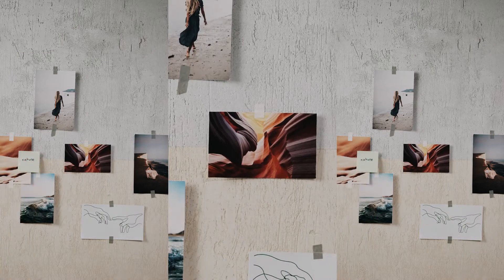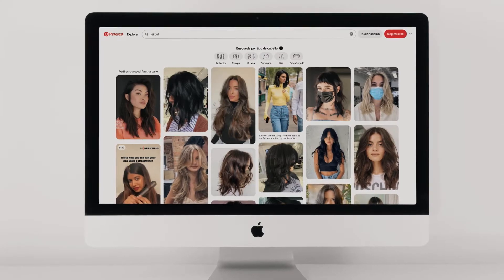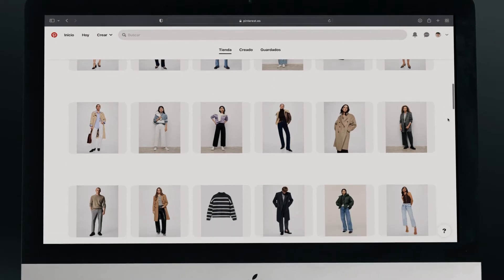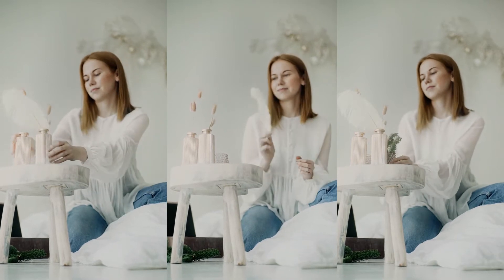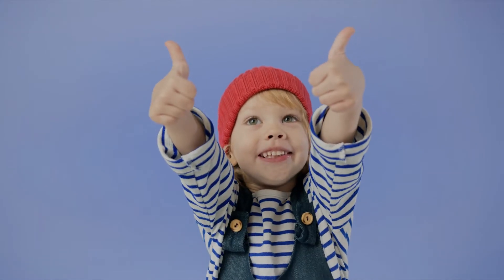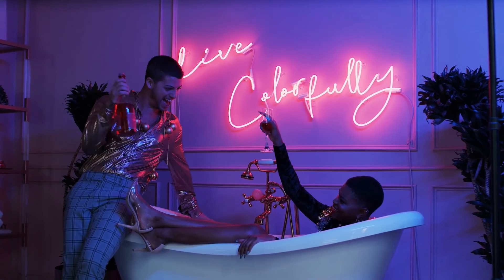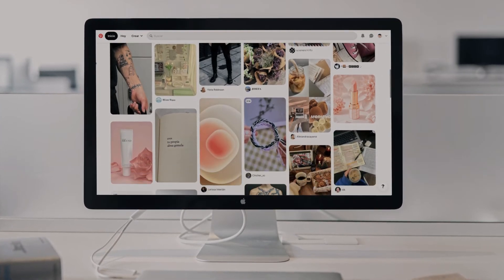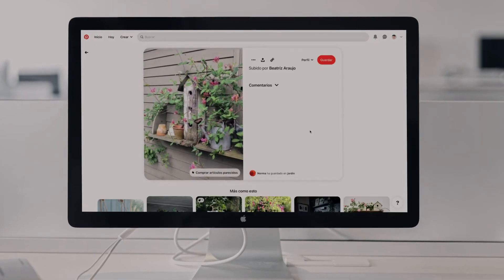What is PINTEREST and how does it work? 📌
What is Pinterest, and how can I learn more about the social media platform for inspiration? Pinterest must sound familiar, but how can I make the most of it? How to include a Pinterest strategy in my business? Is it for everyone?
Relax. We are here today to answer all your questions.

Ready to take your Pinterest to the next level?

⏱️ TIMESTAMPS
00:00 What is Pinterest?
00:27 What is Pinterest for?
01:25 Pins, boards and repinning